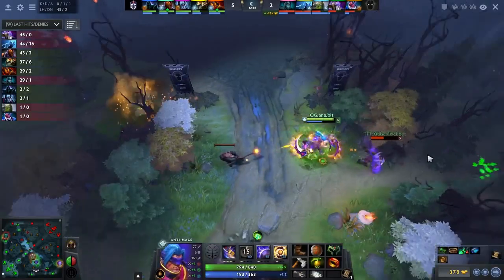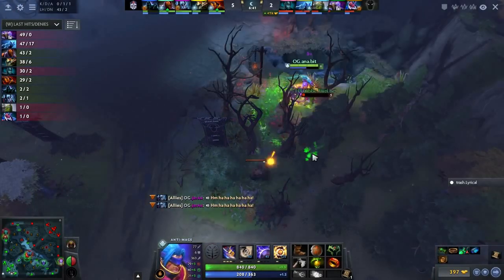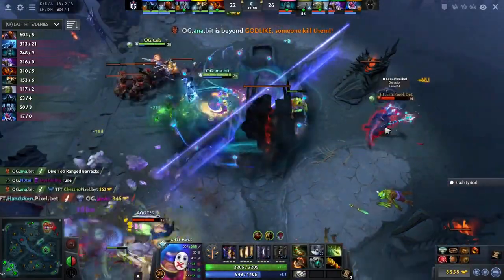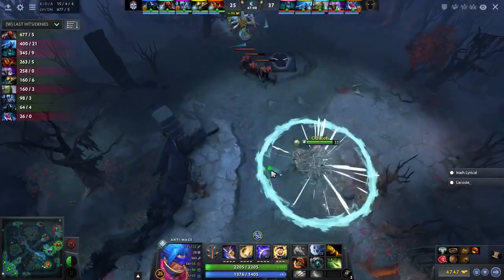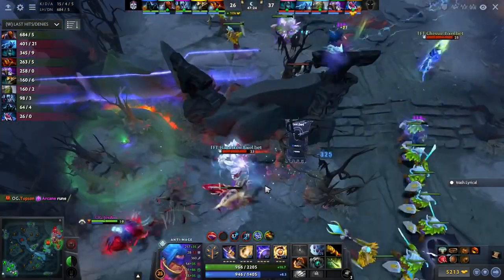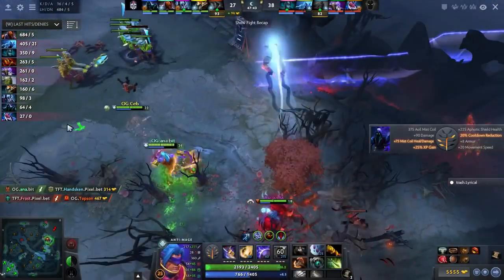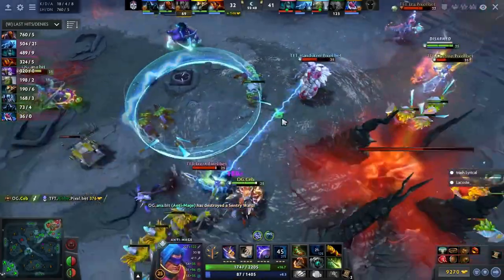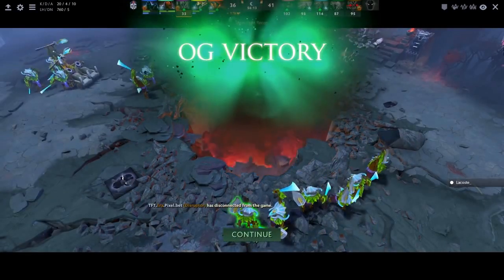EZ Farm Anti Mage Ultimate Stacking guide Ana vs TFT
The return of Anatham ‘ana’ Pham to the main roster of OG has come to fruition as the TI winning squad have qualified for the MDL Disneyland Paris Major.